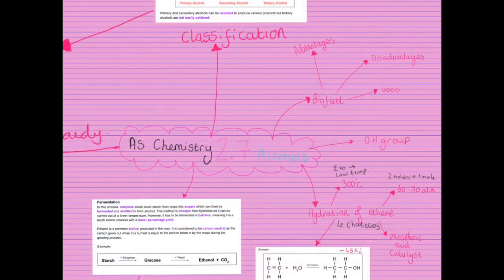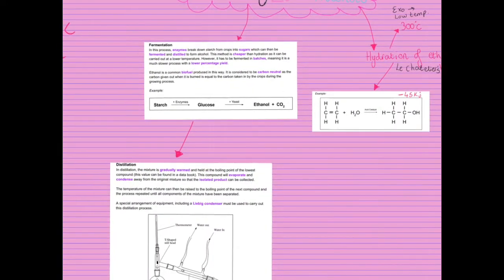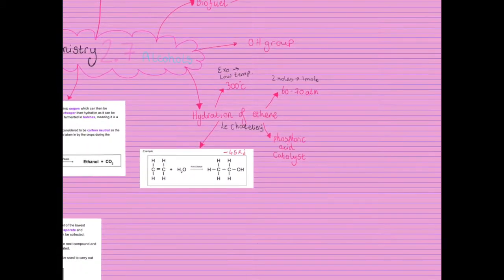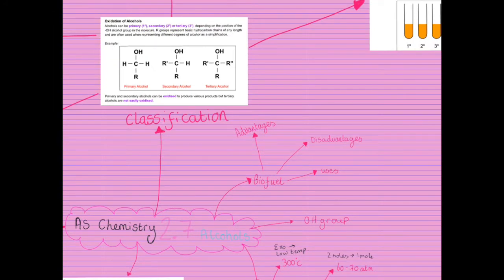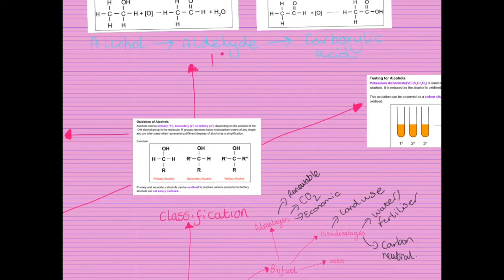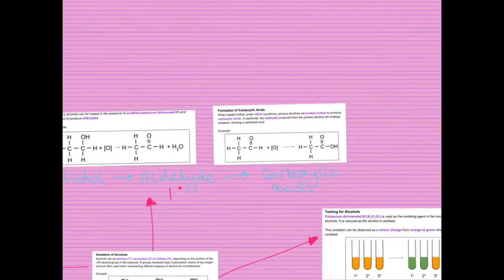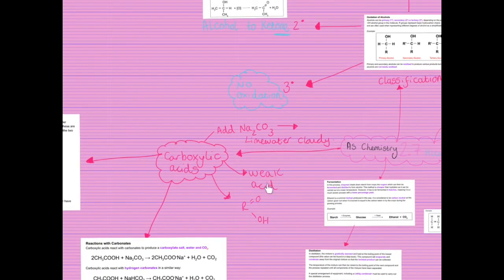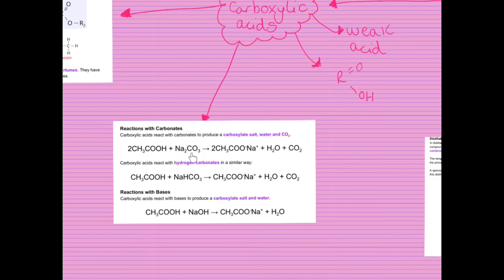OMG AS 2.7 Alcohols